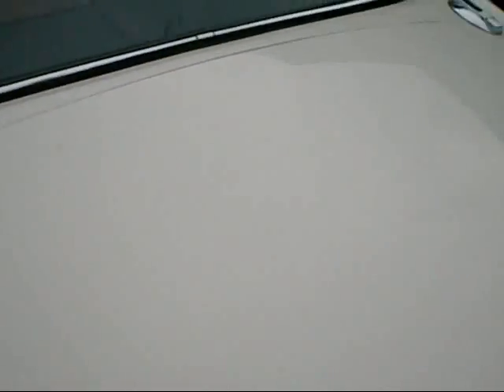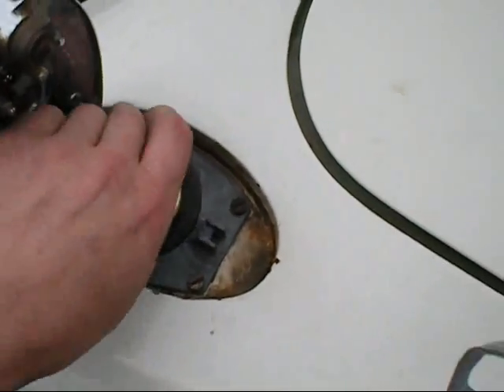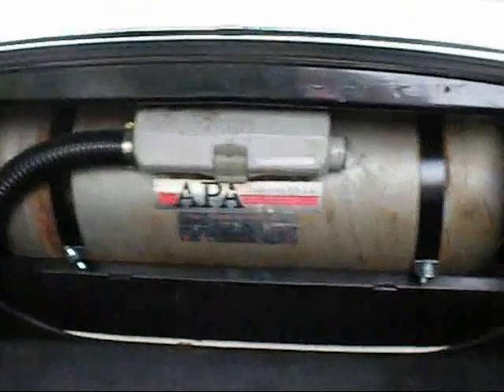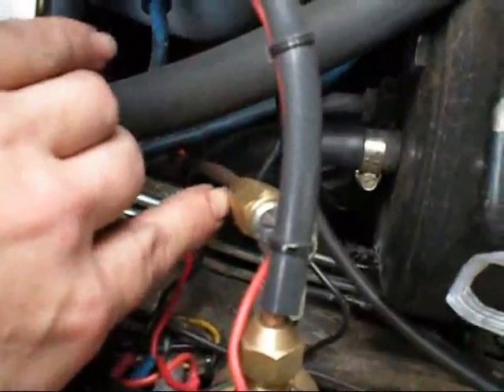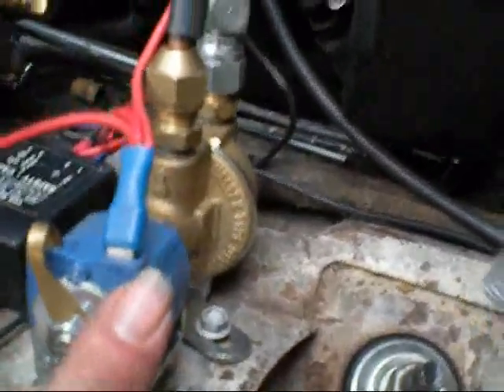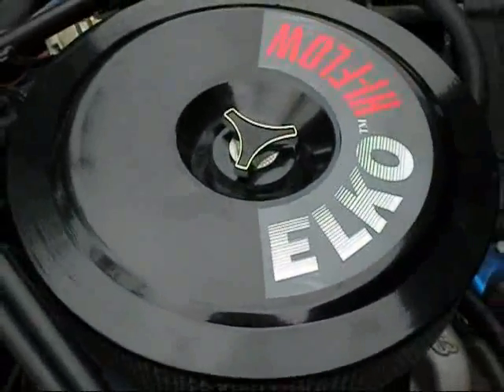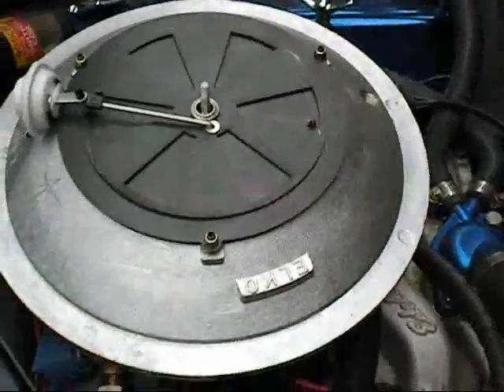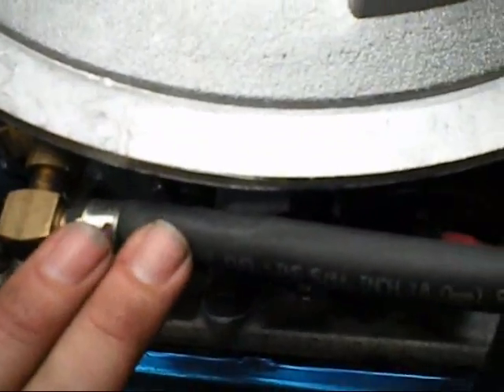LPGas in the v8 jaguar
a look at lpg and how it works